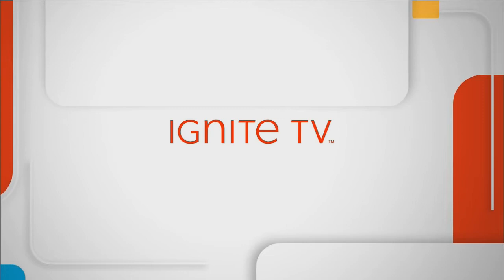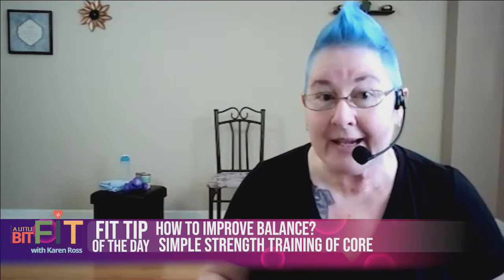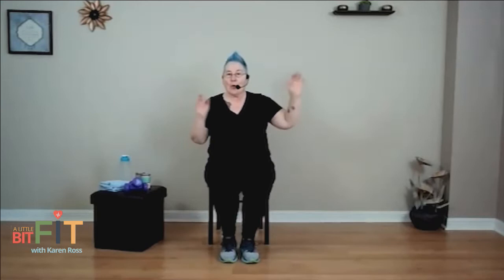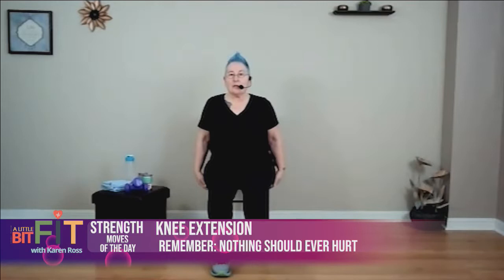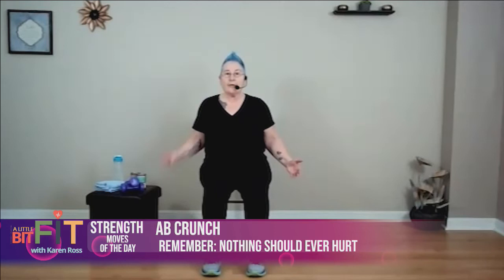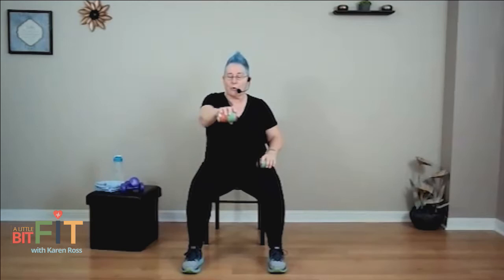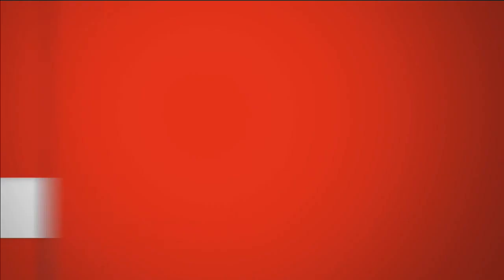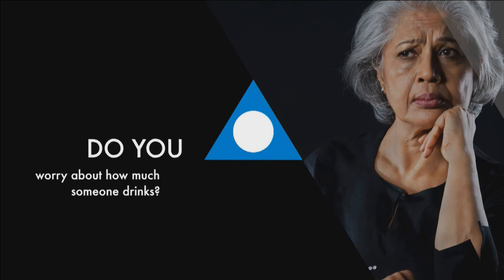Durham Region - A Little Bit Fit with Karen Ross Episode #4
Personal trainer Karen Ross educates and motivates those that think it's too late for them to start becoming more fit, regardless of their current situation. Knowledge is power and the more you know, the more you can grow. Episode #4 - Balance.